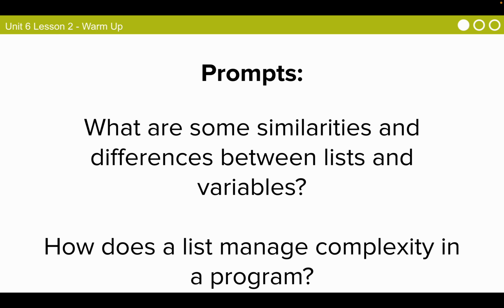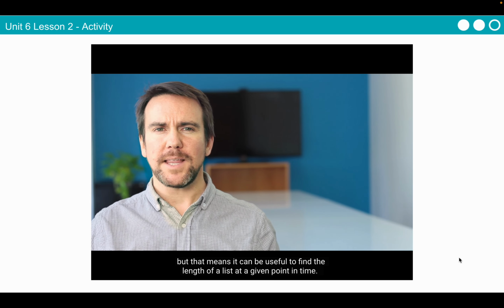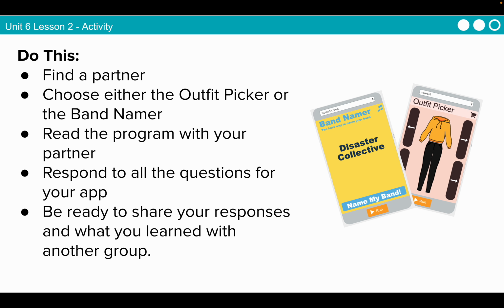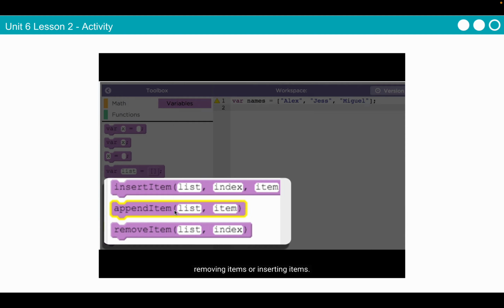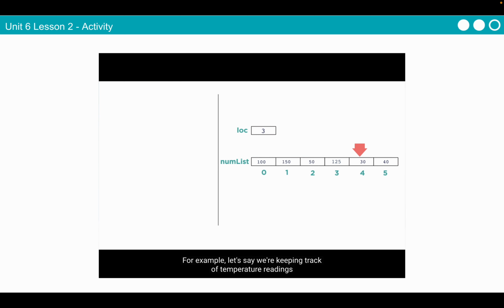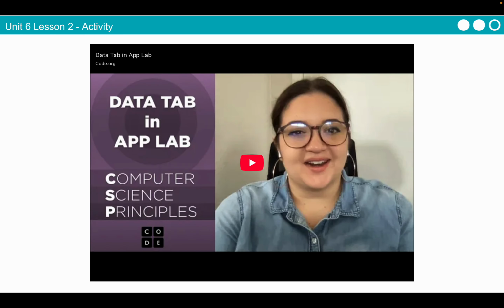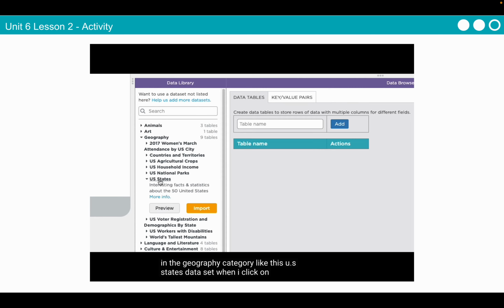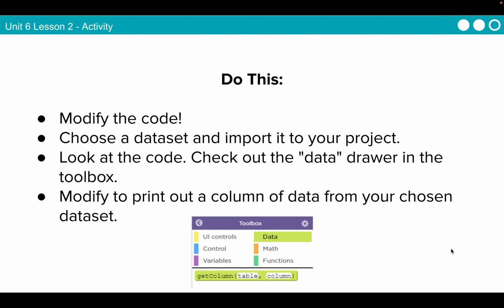AP CSP U6L2